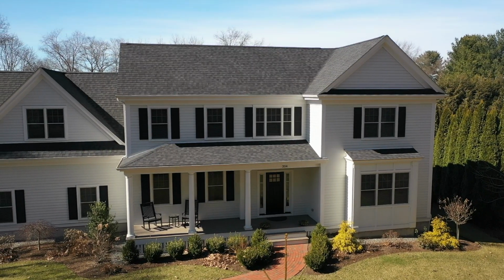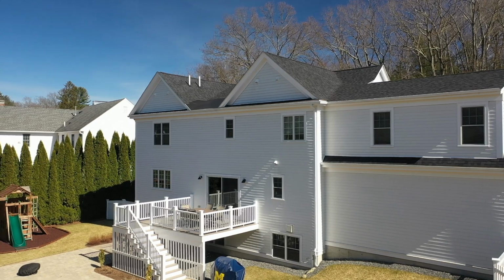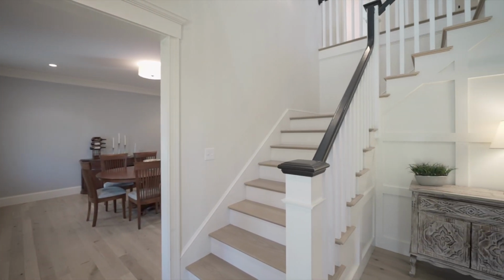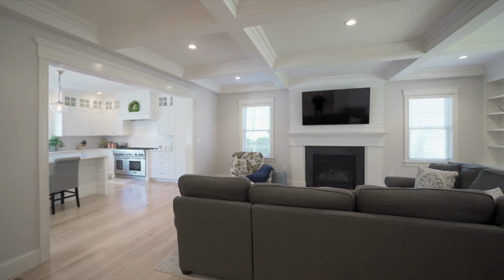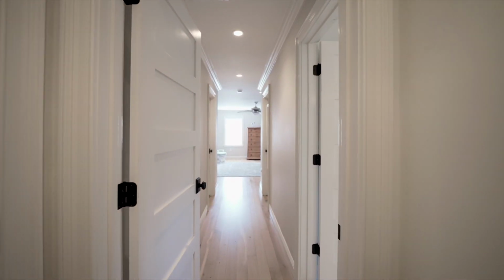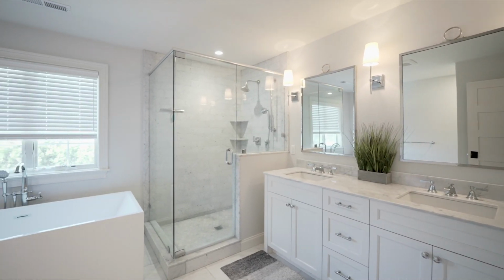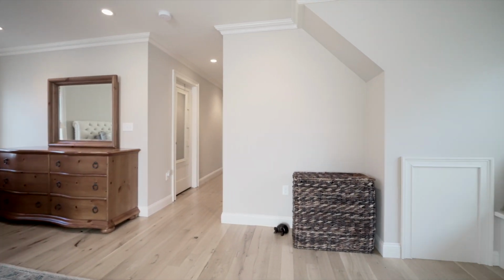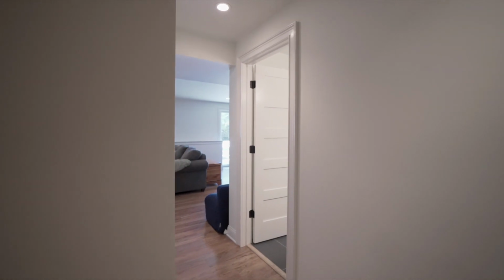Video of 304 Old Marlboro Road | Concord, Massachusetts real estate & homes by Maurer Widell Team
Welcome to 304 Old Marlboro Road in historic Concord, Massachusetts,  This spacious and bright young farmhouse style colonial is in a great location within walking distance to all the amenities that West Concord Village offers including the commuter rail to the Red Line/Boston, and Bruce Freeman Trail. Enjoy the fenced in backyard with a stunning patio and fire pit. There is a Reed’s Ferry shed for all those outdoor tools.

Built in 2017 this property has an easy living floor plan with hardwood floors, high end finishes, a coffered great room ceiling, extensive moldings, built ins and top of the line kitchen appliances.

A peaceful and comfortable primary suite offers two walk-in closets and spa like bath.

A finished, light filled walk out lower level presents a game room, office or fifth bedroom and a full bath.
This ideal location provides urban convenience in a suburban setting,  in a town steeped in history and noted for its great schools.

Real estate video tours, aerial drone imagery, photography and interactive floor plans